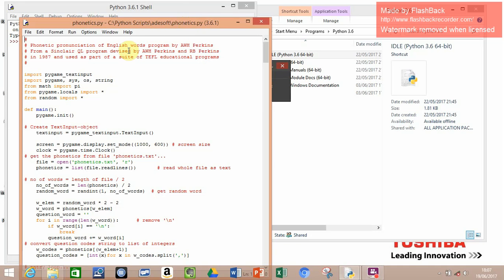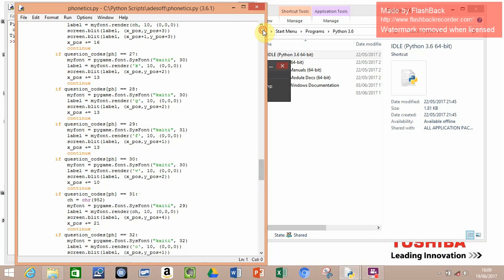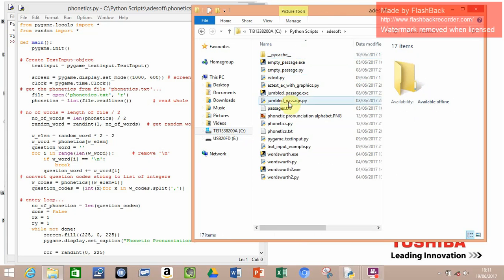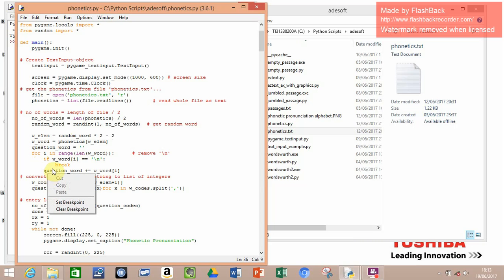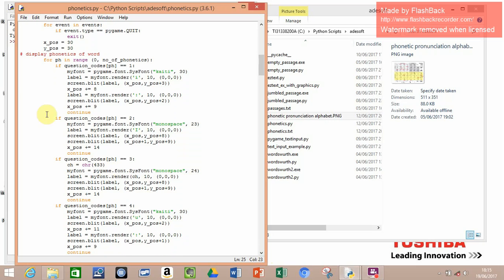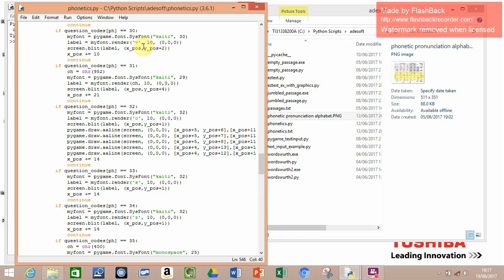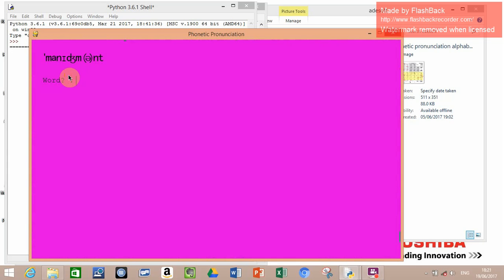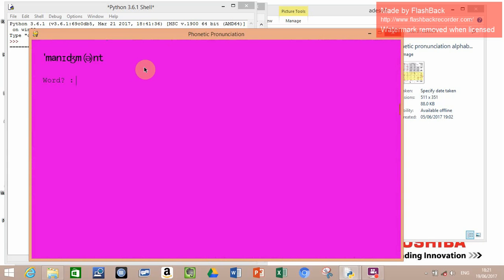Python phonetics program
A program which allows student of English to guess words from their phonetic counterpart. This was used as a TEFL instruction program in the 80s and the tutor may enter his/her own words and phonetics in a file for pupil testing by means of codes and a grid. There are phone apps which test phonetics.